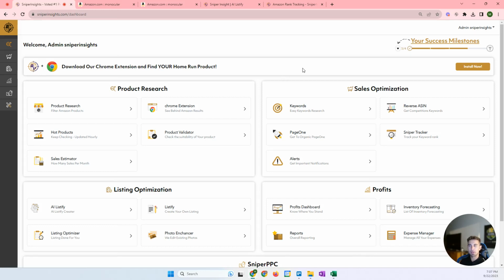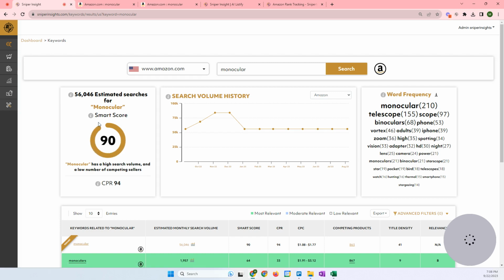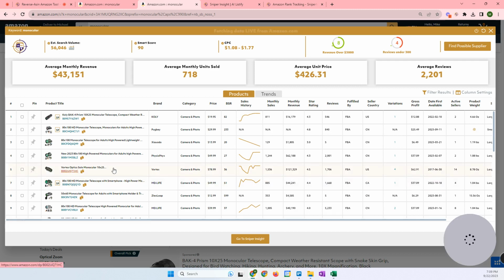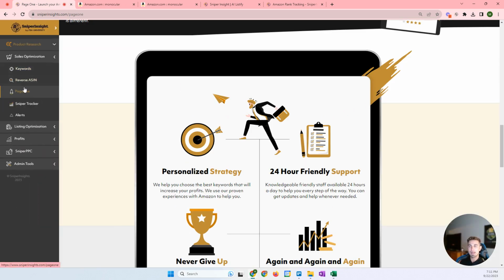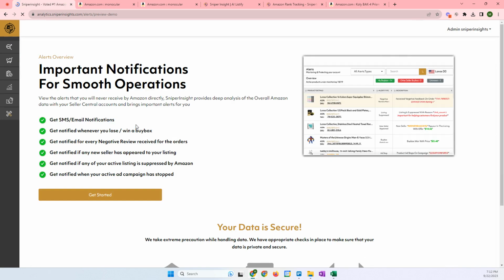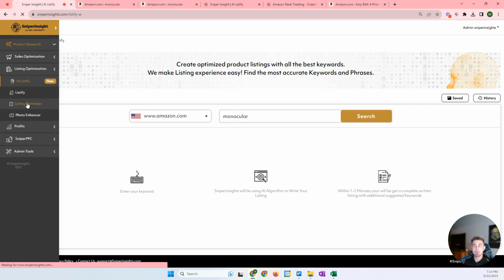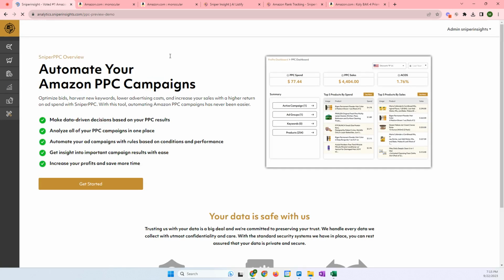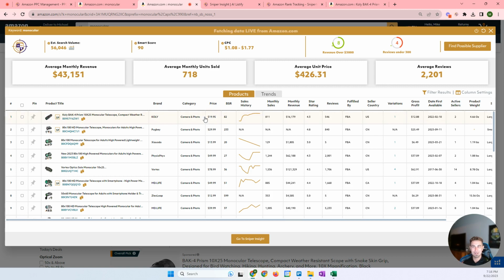How to Find $25,000 per Month Amazon FBA Products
Want to learn how to build an Amazon FBA business while getting your questions answered?

Join FBA University, where you have the content, resources & support to get unstuck and fast-track your Amazon business.

➡️GET OUR FREE STEP-BY-STEP AMAZON FBA GUIDES
58 Page FREE FBA Mini GUIDE: